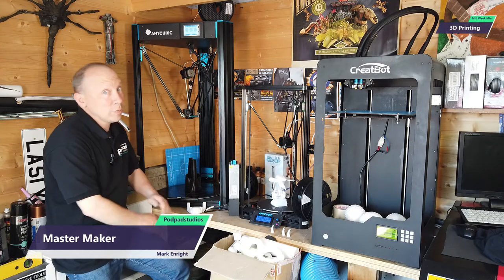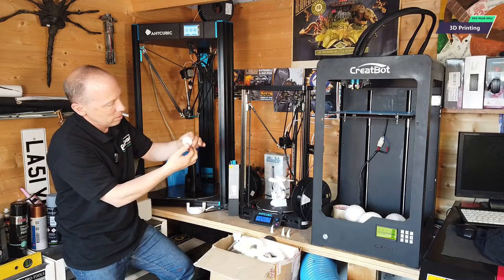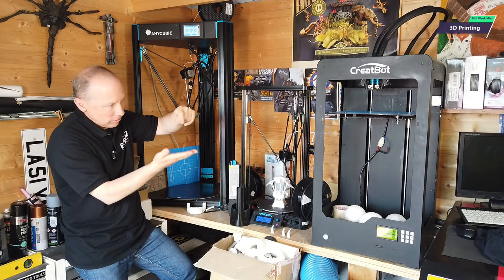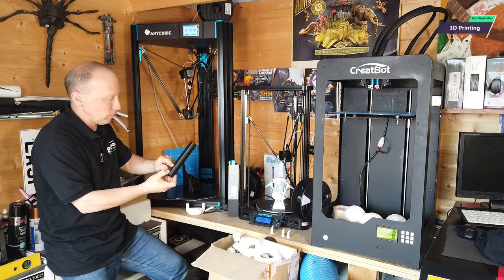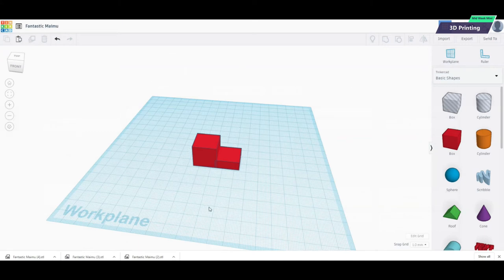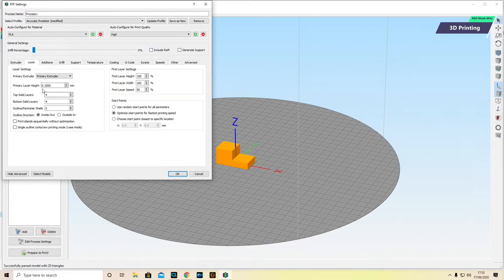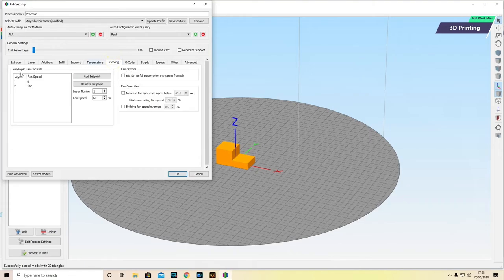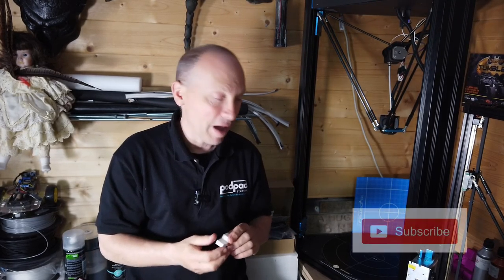3D Printer Midweek Mini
3D Printer Mid Week Mini from Podapdstudios.

Master Maker talks about his favourite 3D printers. Introduction to 3D printing, touches on hardware, software and some Popadstudios tips thrown in for good measure.

Hardware
Printers

Filament - Types

PLA - polylactic acid: Easy to print with, has a lower printing temperature than ABS, and it doesn’t warp as easily,  it doesn’t require a heated bed.  Pretty much odourless. Readily available in lots of colours and styles (e.g. Neon) and more environmentally friendly than other plastics as it is made from yearly renewable sources such as corn starch or sugar cane. A bit Brittle so not for use for items that may need to give or bend. Items made from PLA tend to deform around temperatures of 60°C...
Print temperature: 180°C – 230°C
Print bed temperature: 20°C – 60°C (but not needed)

ABS Acrylonitrile butadiene styrene similar to the above,  however is stronger and can withstand higher temperatures. This is a polymer can be recycled but not as environmentally friendly as PLA.  Needs well ventilated room, and prints at a higher temperature than PLA, and needs a heated bed. Can shrink and warp,  many household items such as toys e.g. lego are made from ABS.
Print temperature: 210°C – 250°C
Print bed temperature: 80°C – 110°C

PET Polyethylene terephthalate  PETG glycol-modified. Middle ground between the two above. Easier to print than ABS, and not as brittle as PLA, scratches easily and is hygroscopic (absorbs moisture from the air : keep in sealed containers and use whole roll quickly!) . Similar material is used for milk cartons and drinks bottles.
Print temperature: 220°C – 250°C
Print bed temperature: 50°C – 75°C

There are loads of other types of filament ... Nylon, conductive, flexible, 'wood' and 'metal'...

00:00 Start - History of Master makers printers: first Printer Wanhao
02:18 Second phase : Creatbot
04:21 Info on support material
05:55 Anycubic - Delta
07:54 Anycubic Predator
13:58 Hardware re-cap
16:02 Software - tinkercad
18:46 Simplify 3D

For prop  hire or bespoke commissions please PM.
UK Amazon - if you use this link for general purchases this will support us!